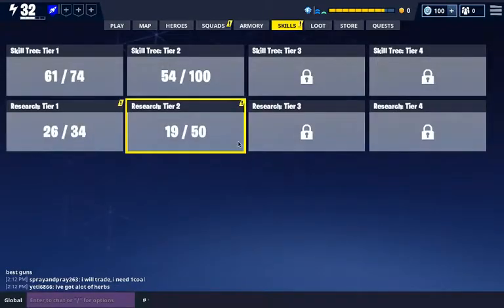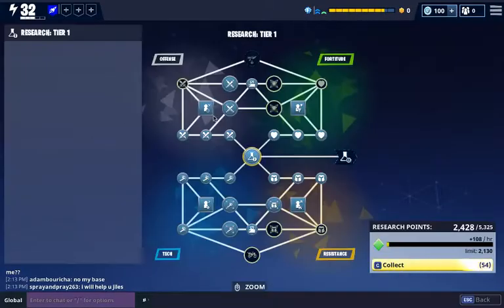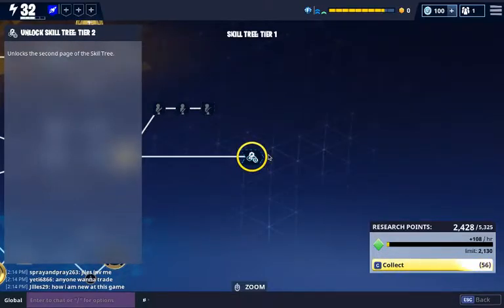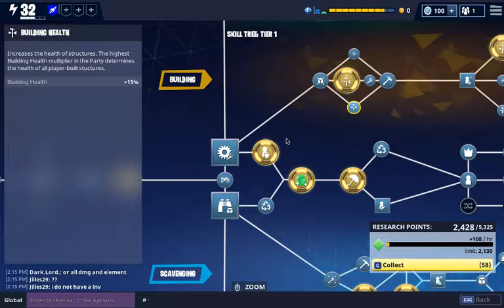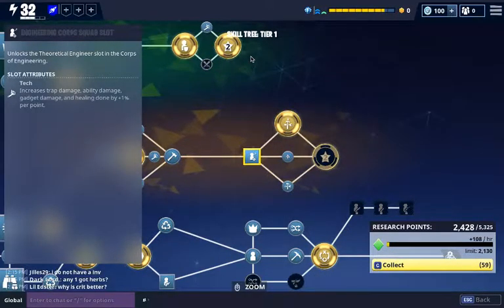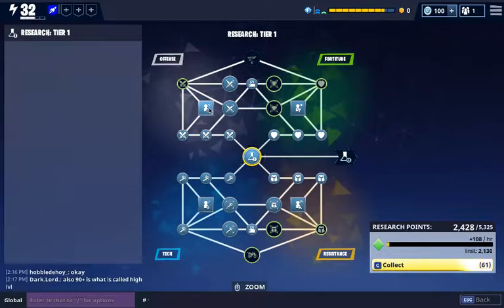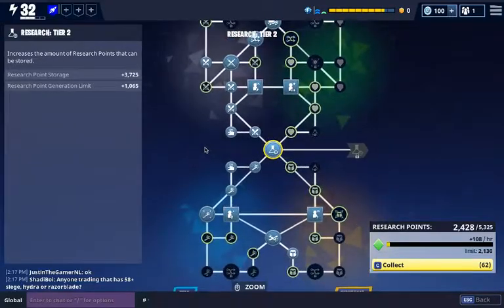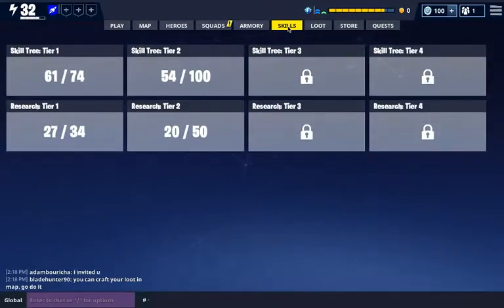Fortnite: Save the World - Skills and Research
Follow the stream on Twitch.tv/captcowboy